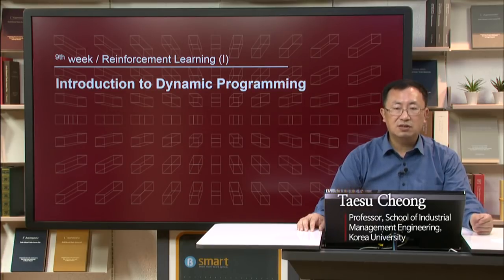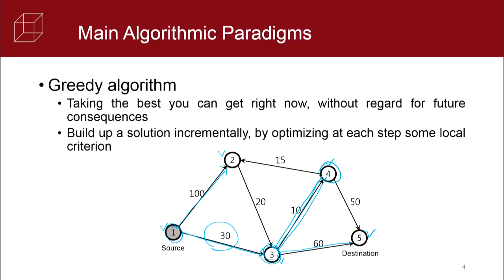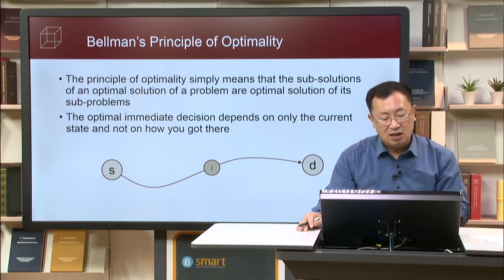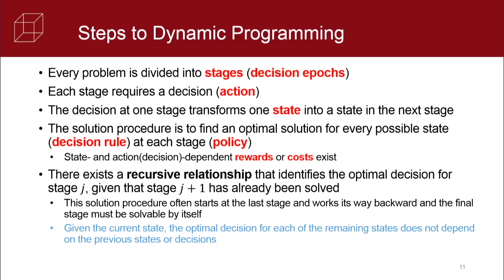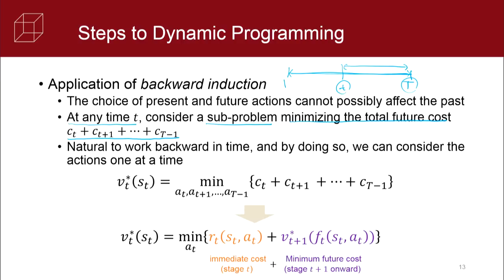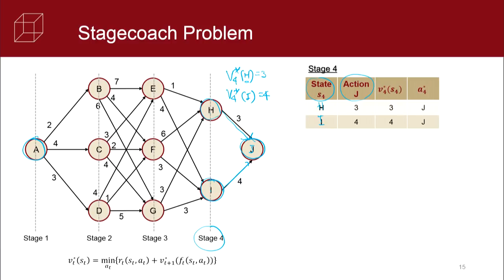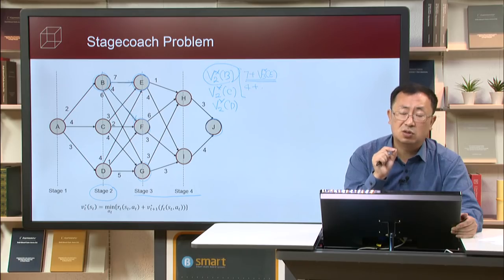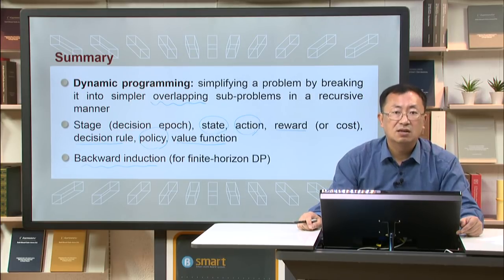9 1 Dynamic programming